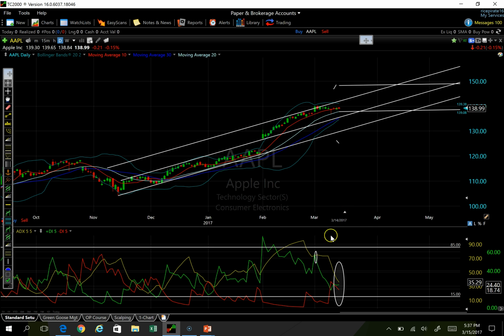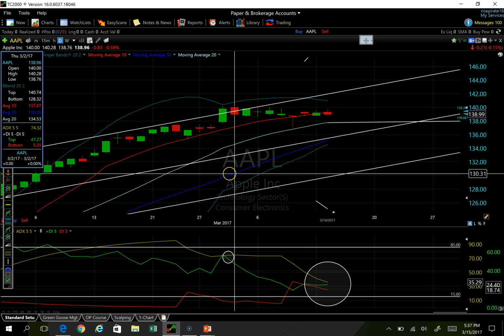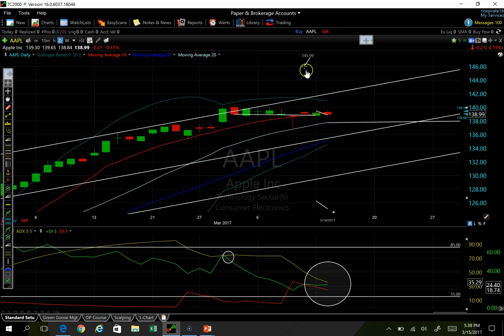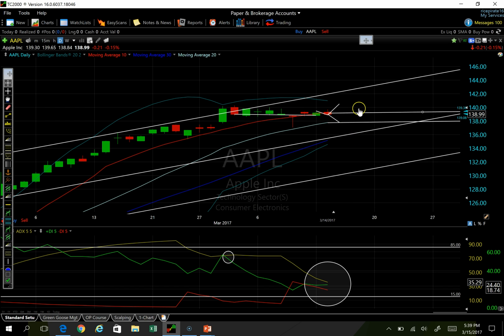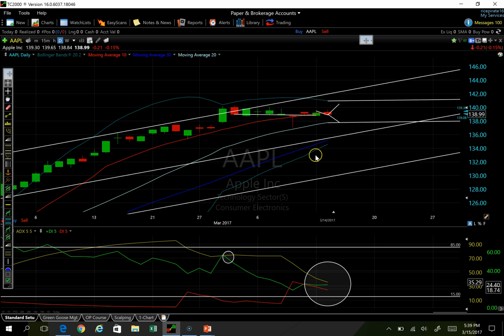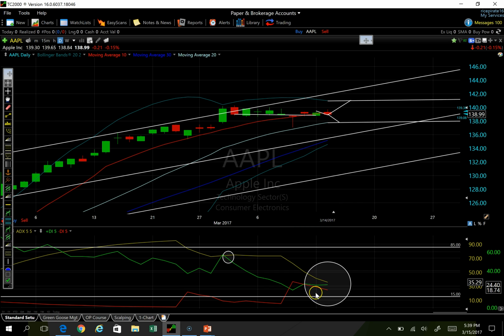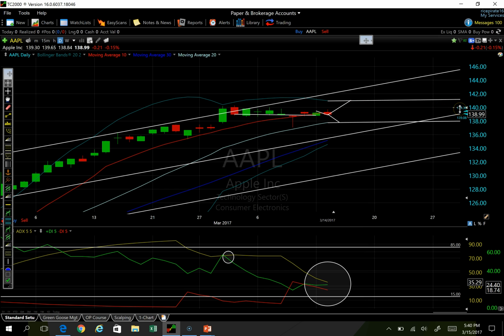AAPL 3 15 PM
AAPL Daily Analysis 3/14 pre-market 3/15.  Are we going up or down?